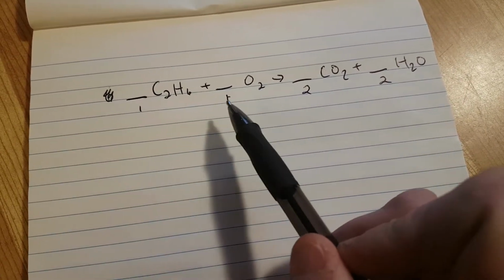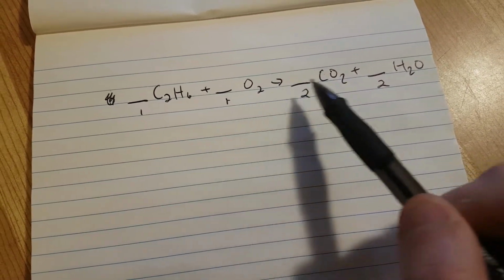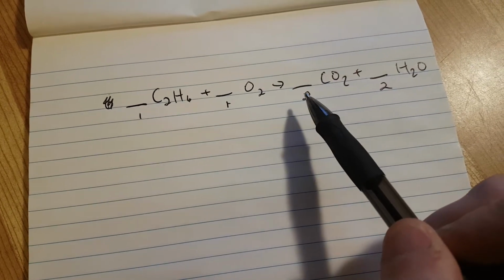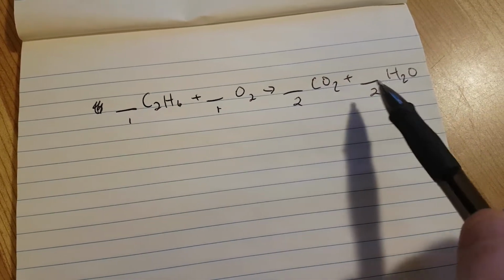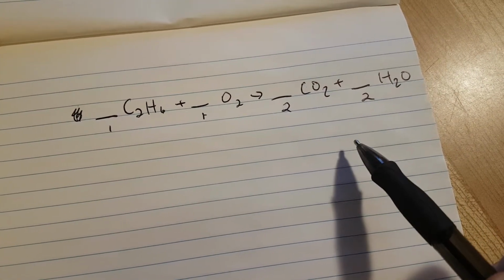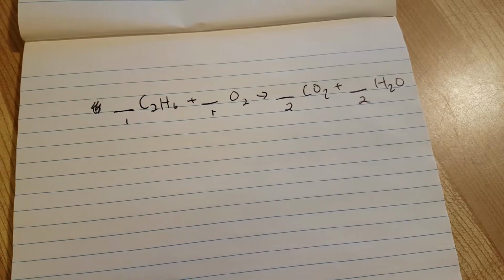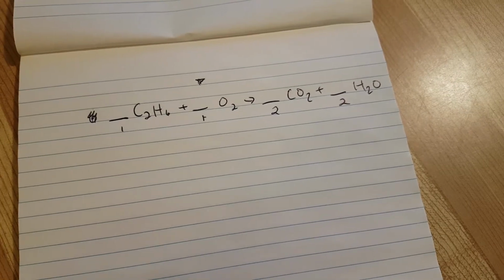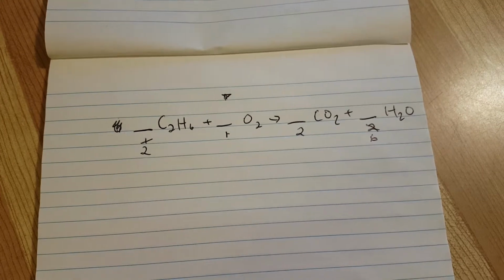YO YO BALANCE ME